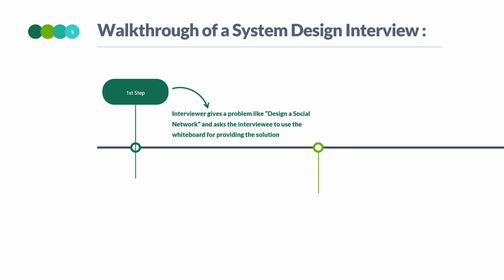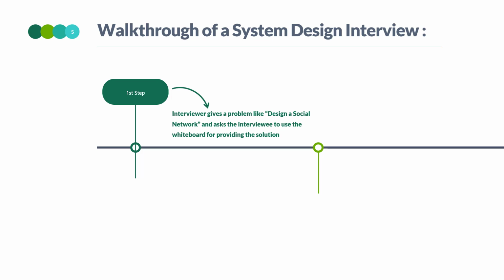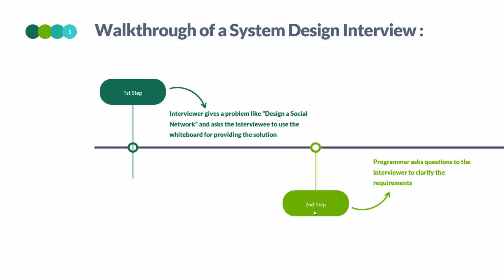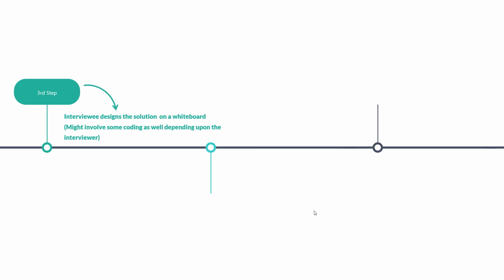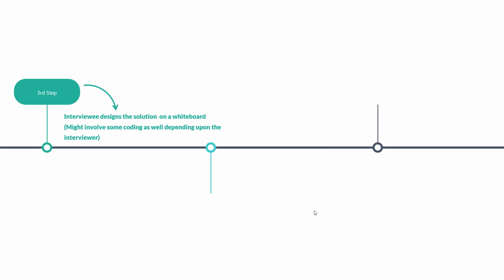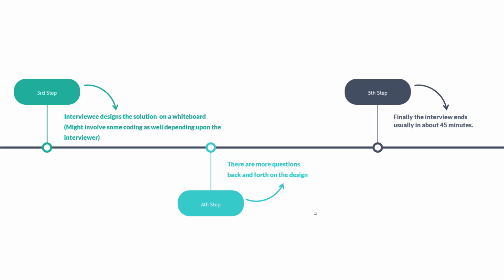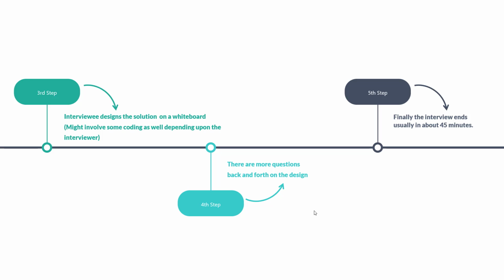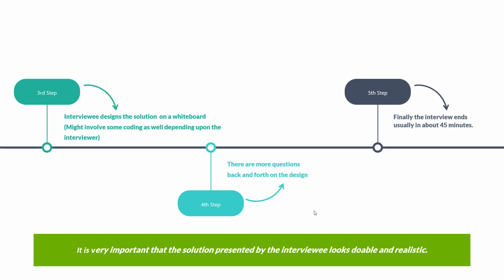Walk through of a System Design Interview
This video will give you a walk through on a typical system design interview.